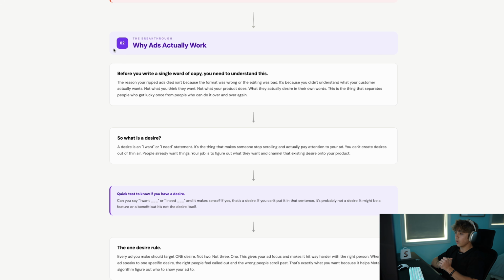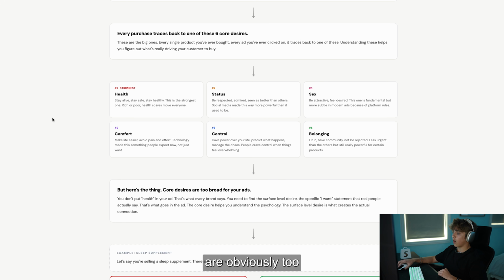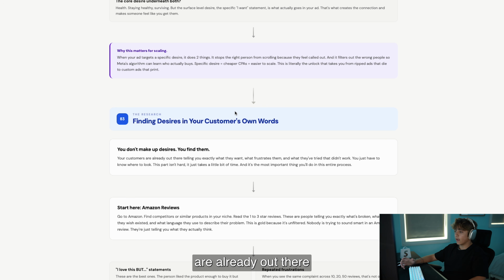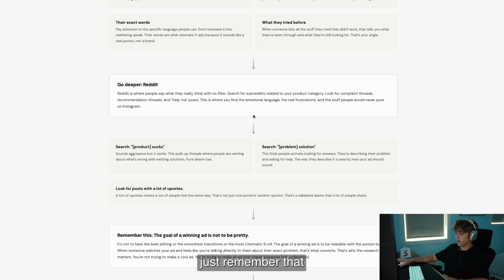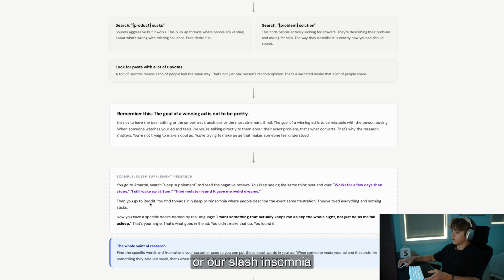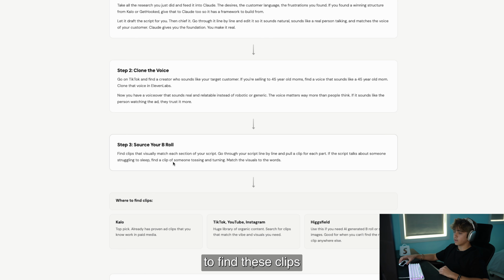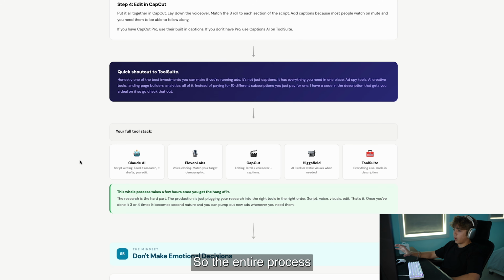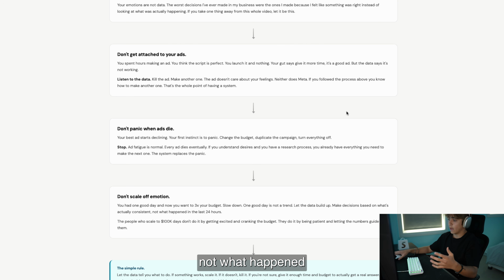how I’d make ads that scale to 100k days if my life depended on it… (full breakdown)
The exact AI system  I use to run my 7-figure ecom brand is now open to a small group of operators.

If you're serious about building a real brand, not testing it as a side hustle, we'll walk you through how we'd install our system inside your business over the next 6 months.

⚠️ Only taking a small number of mentees per month. We read every application personally.

Editor + Filmer:

@klldkid on insta

Toolsuite (All Ecom Tools/AI For $30)
Saves you over 6k per month in tools